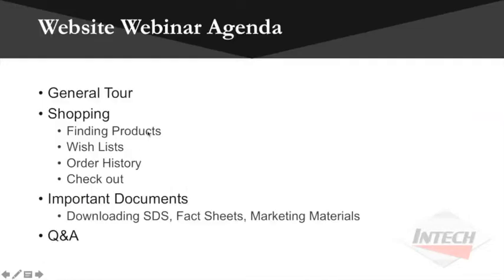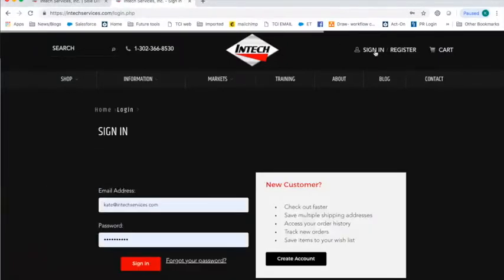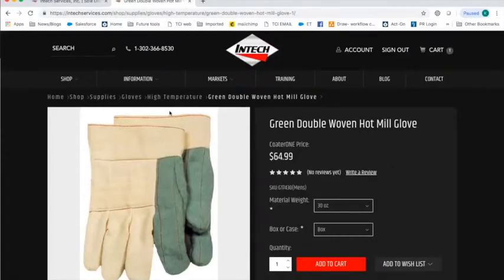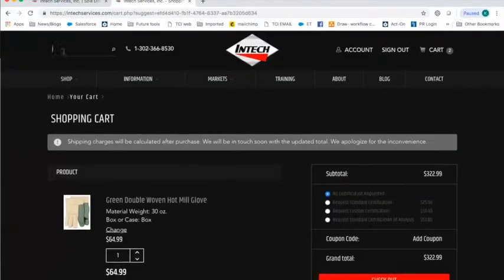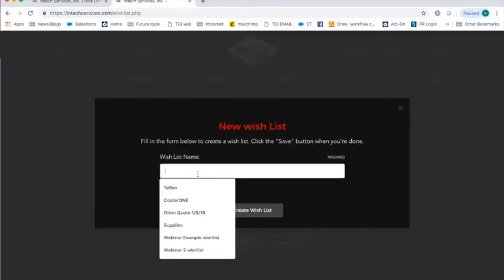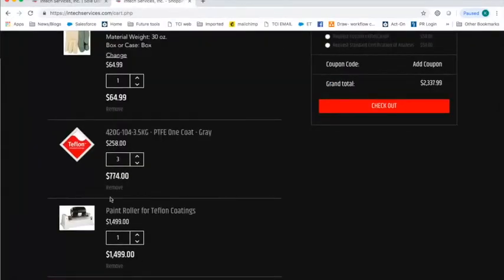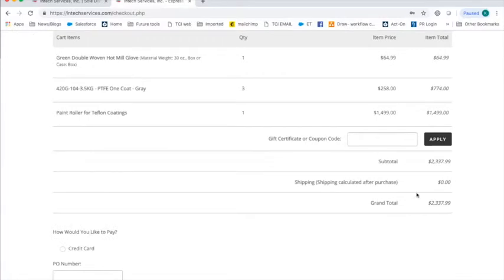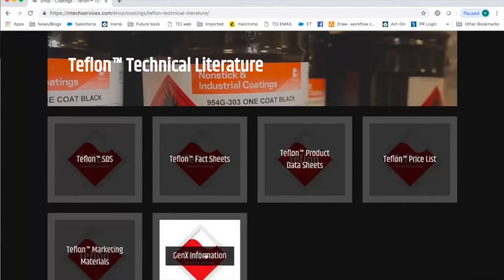Website Webinar 2019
An overview of new Intech website features, as well as answers to commonly asked website questions.